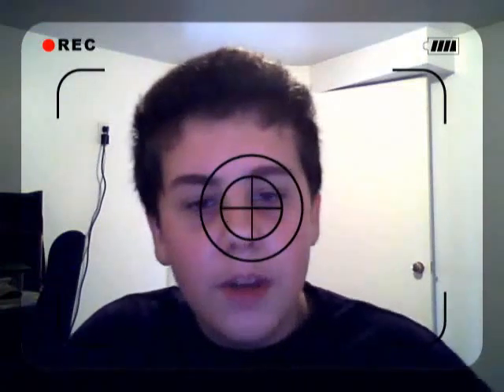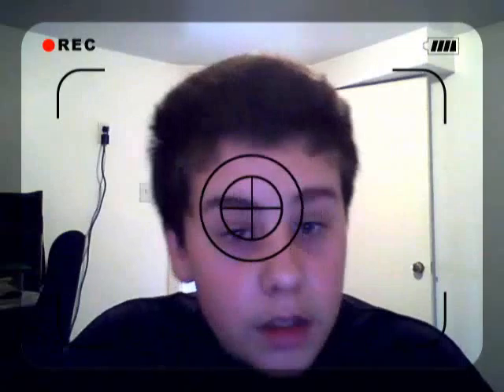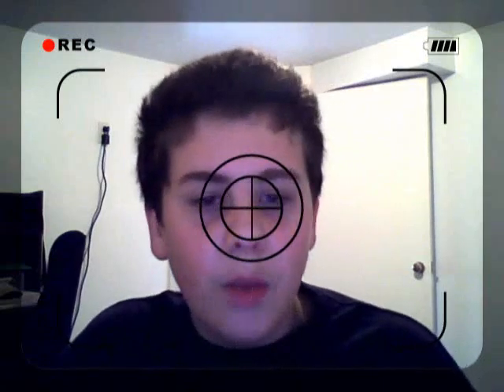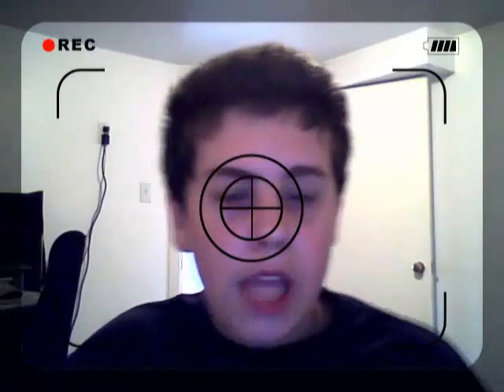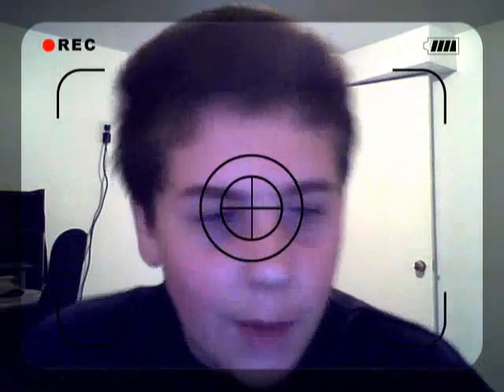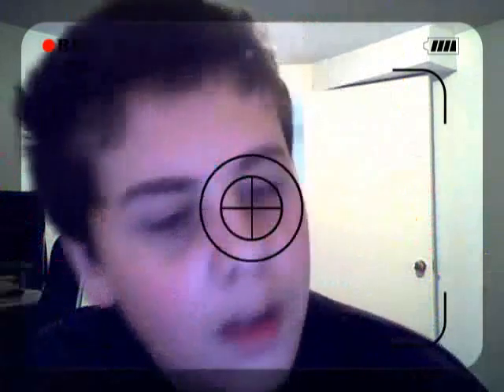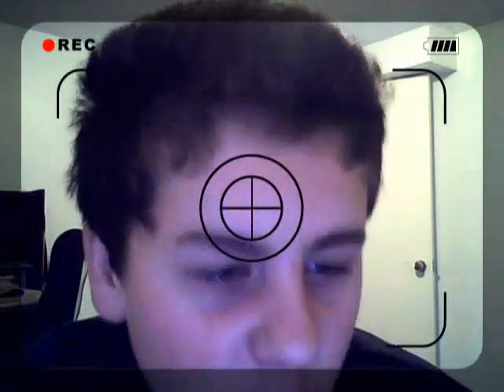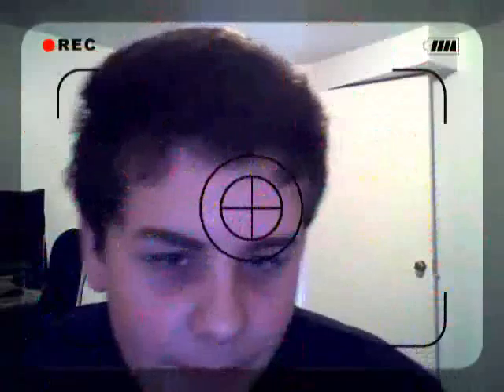Design Challenge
I did this video for School and I'm out of dics to put it on.